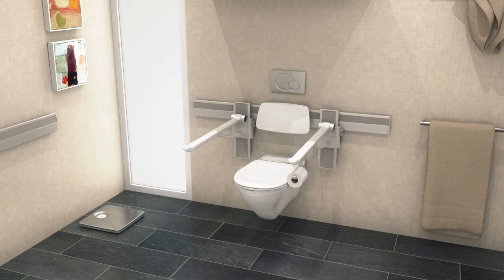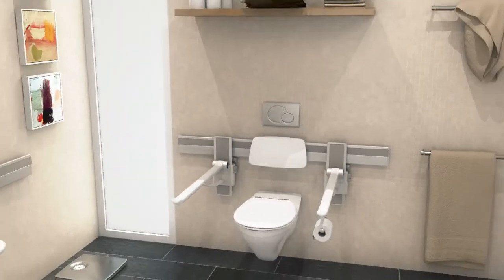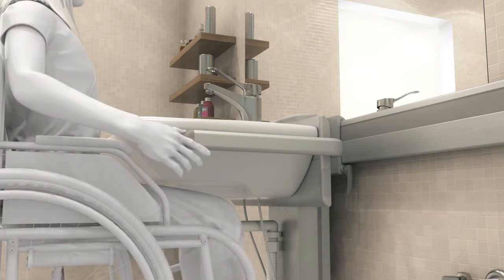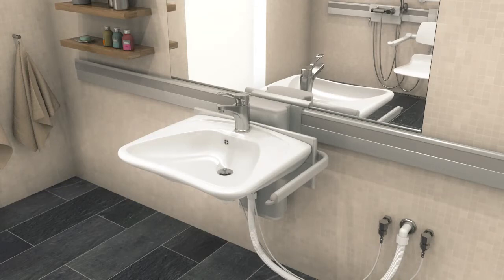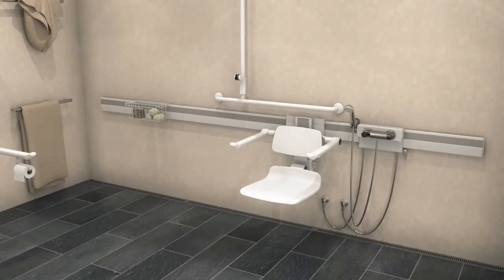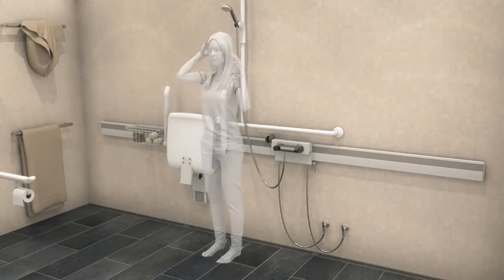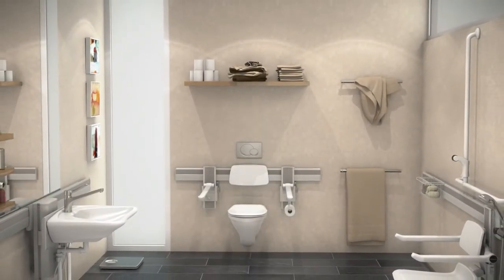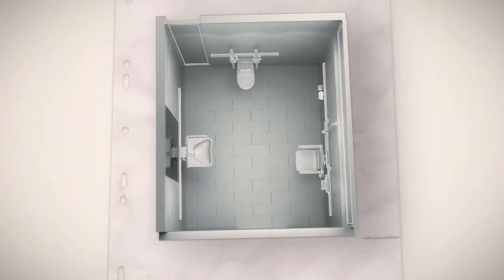Pessalit Care Toilets, Denmark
PLUS Movie UK Speak